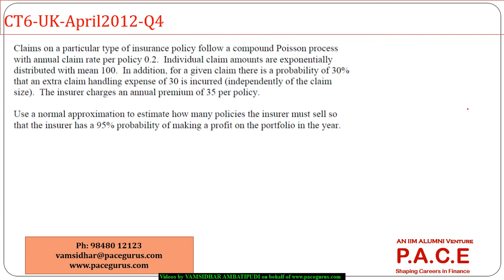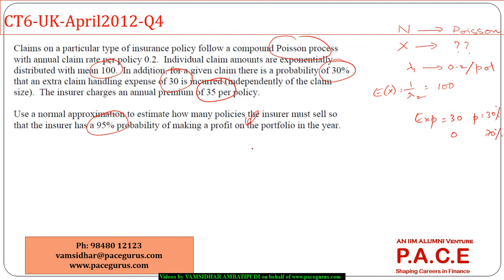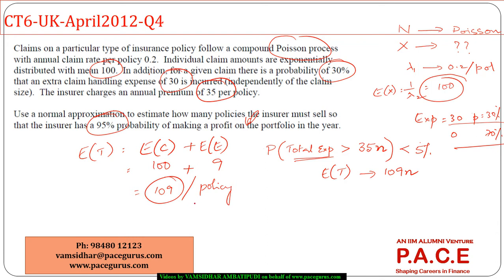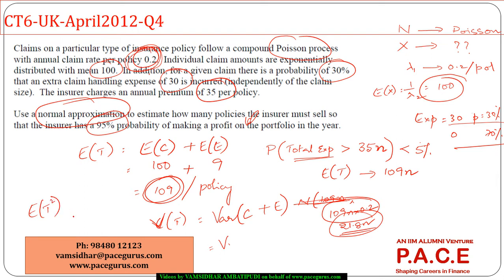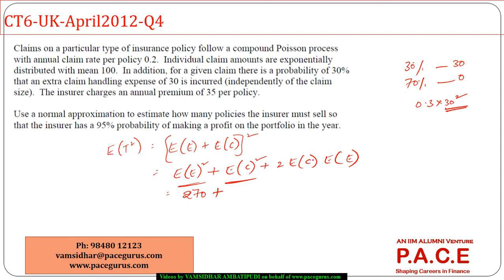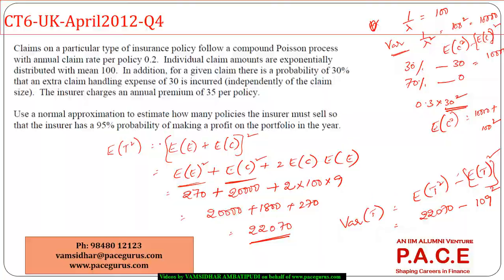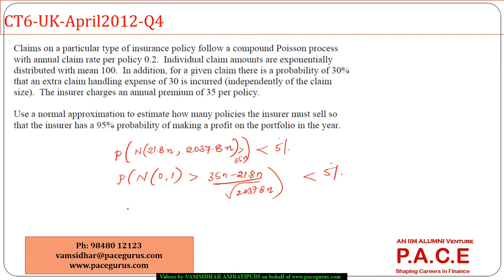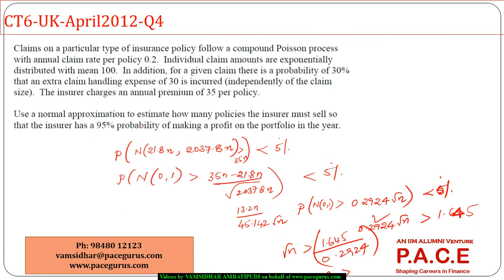CT6 UK April2012 Q4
Training on CT6 UK April2012 Q4 by Vamsidhar Ambatipudi